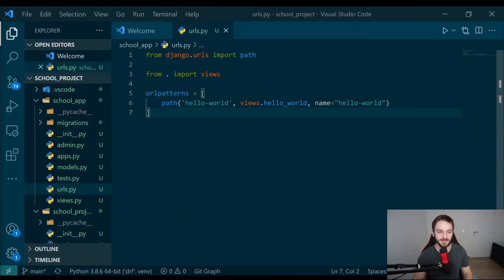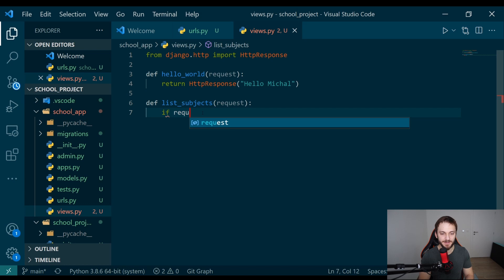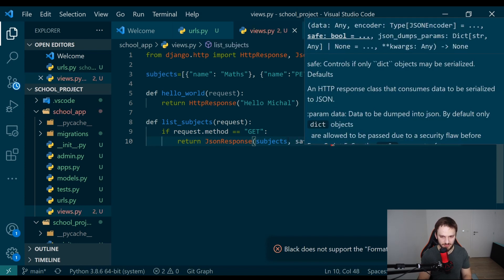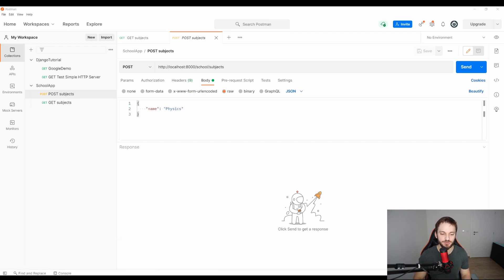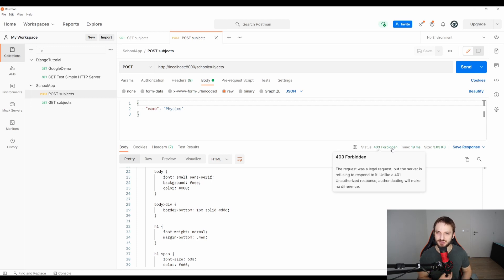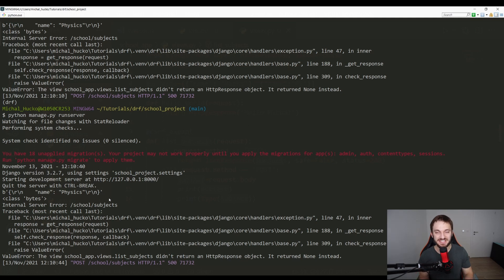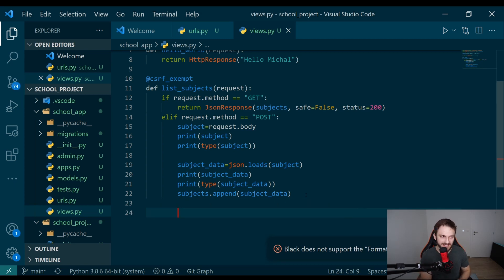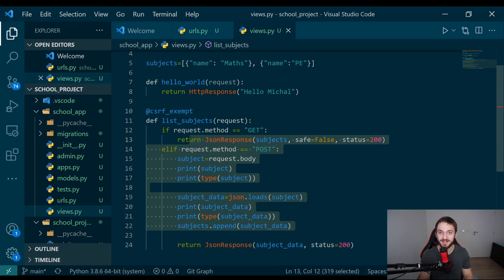Backend Tutorial Django | Part 11 | Endpoints